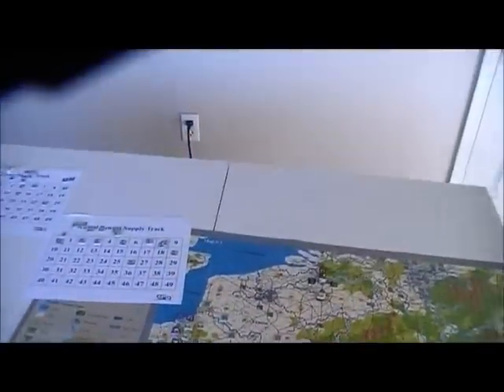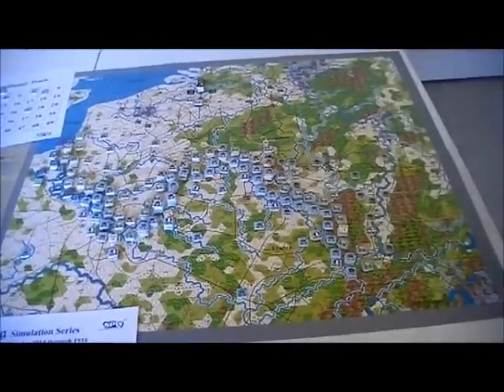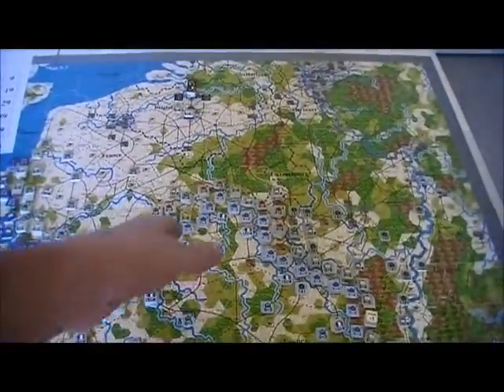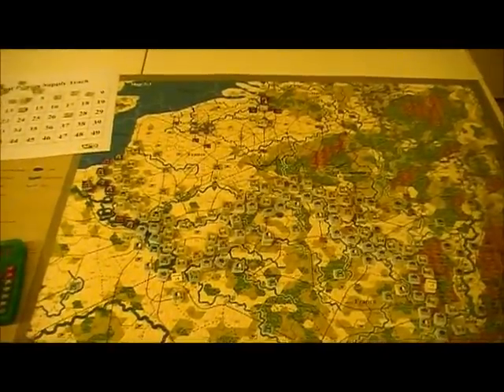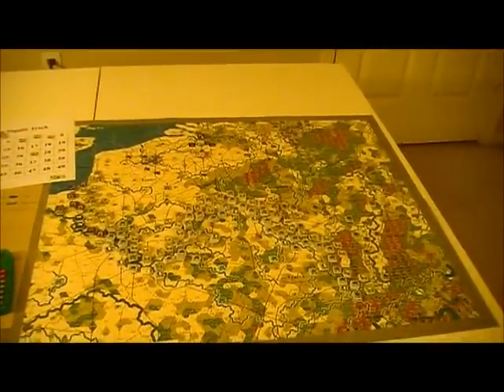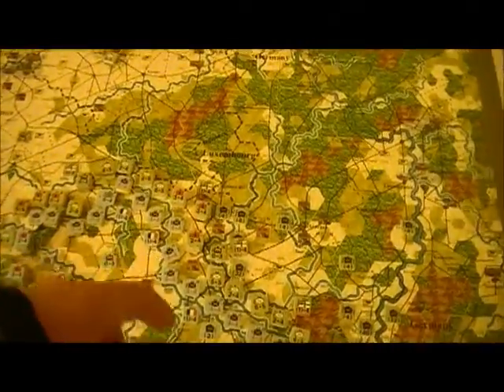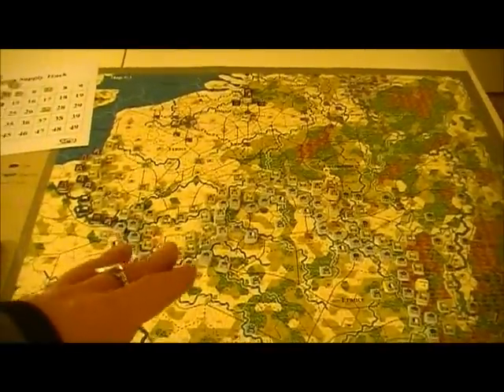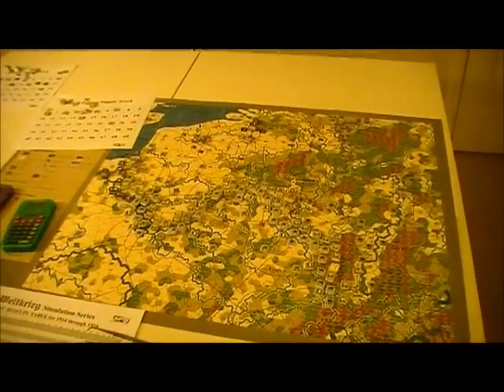Der Weltkrieg WF 15 05